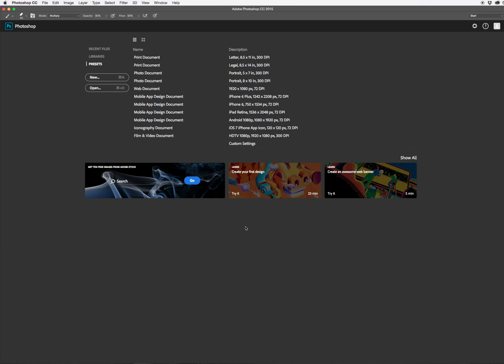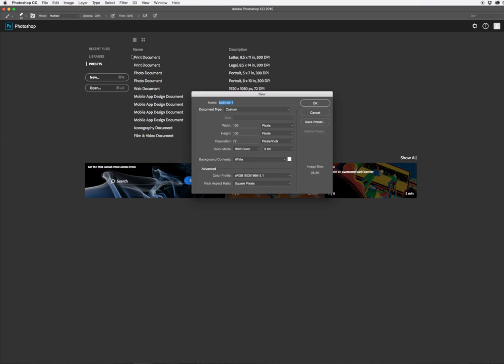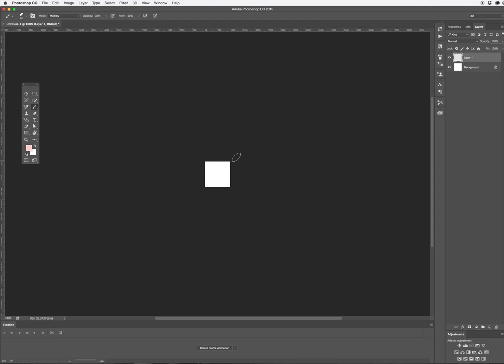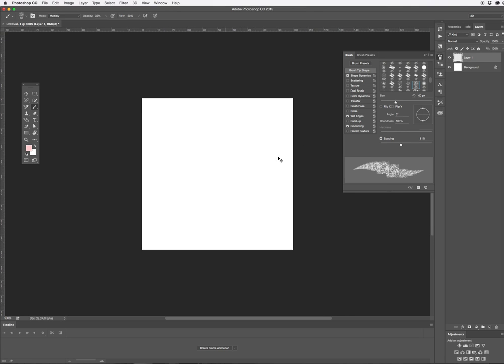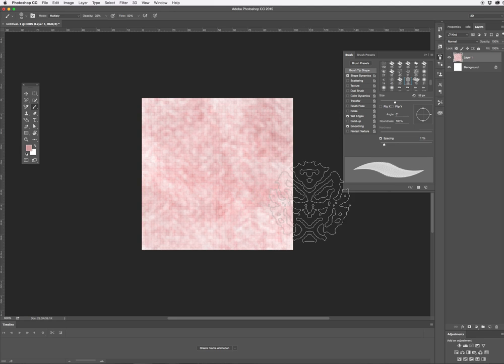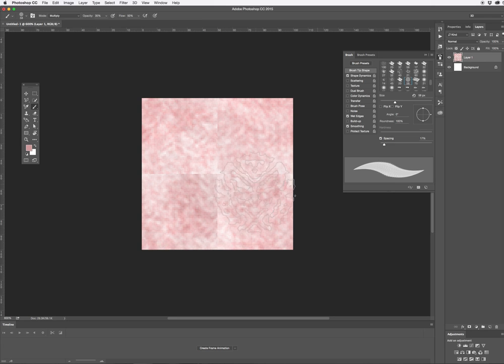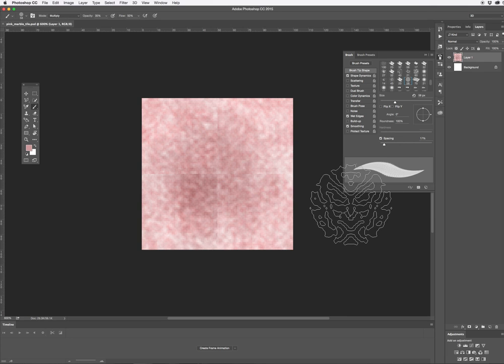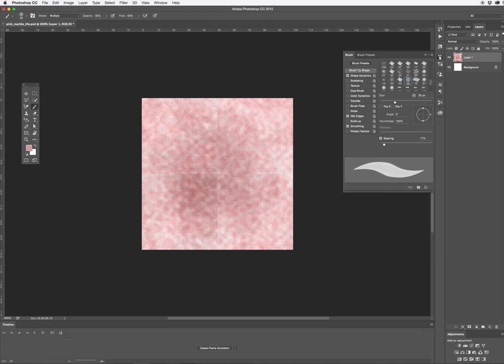Photoshop Custom Tile with brushes